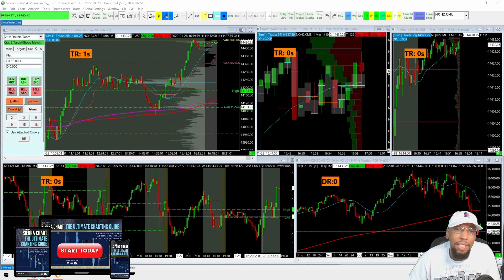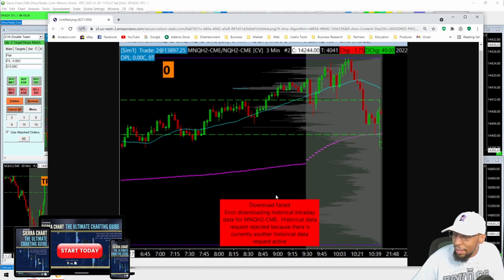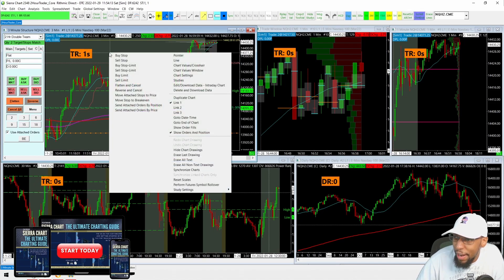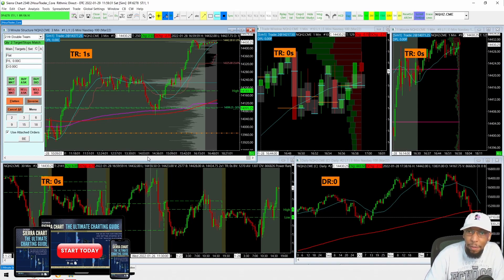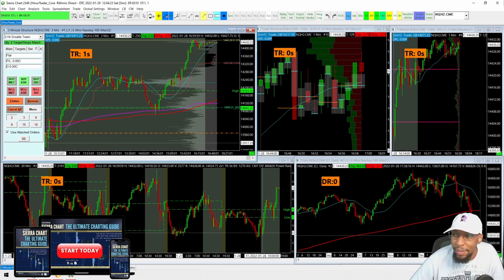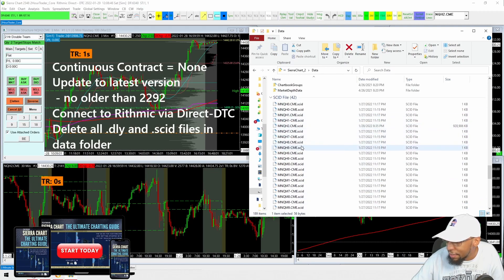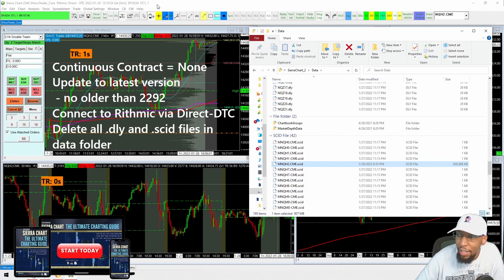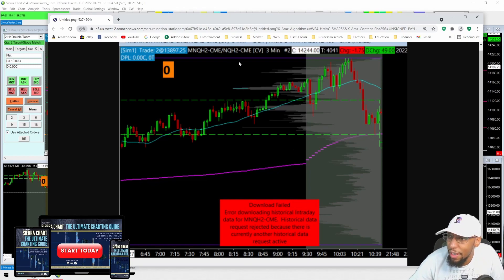Rithmic Historical Data Problem (SOLVED) | Sierra Chart Series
Having issues with Rithmic historical data on Sierra Chart? Here are the highlights for how I got it to work:
- Make sure Continuous Contract is set to NONE
- Hack - Use continuous download QUICKLY. Then restart the platform.
    - Be careful because this will eat up your Rithmic data limit
- Update to latest version. I got it to work on 2292 with the hack.
- Delete or make the dly and scid files in the Data folder unreadable.
    - If you delete, keep them in the Recycle Bin just in case you need it.
- Connect via Rithmic Direct-DTC
- Don’t even bother asking SC support. They have zero interest in working with anything related to Rithmic. They will always recommend using Denali but I’m not sure how order routing works with these funded accounts.
    - If you have information on order routing with a funded program, share it in the comment section.

Start using The Ultimate Charting Guide for Free!

How to connect to Rithmic on Sierra Chart!

///SUPPORT YOURSELF AND THE CHANNEL///
The Ultimate Charting Guide featuring Sierra Chart

Learn how to build your winning strategy and view my personal journal

//SPECIAL SHOUTOUT SECTION//
Sevan Bomar

Wallstreet Trapper
 @Wallstreet Trapper

Real Life Trading
 @Real Life Trading

Social Proof Podcast
 @David Never Sleeps

Earn Your Leisure
 @Earn Your Leisure

Sunny Lenarduzzi
 @Sunny Lenarduzzi

JT Automations
 @JT Automations

Kat Theo
 @Kat Theo

Reel Nagas
 @REEL NAGAS